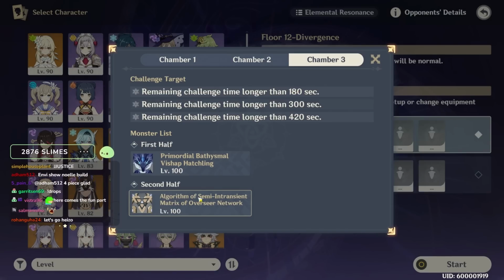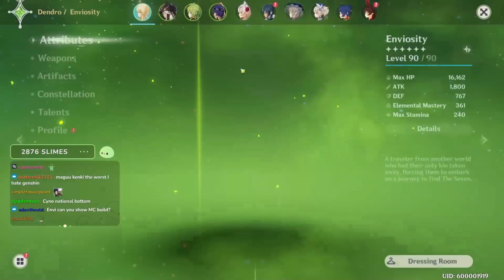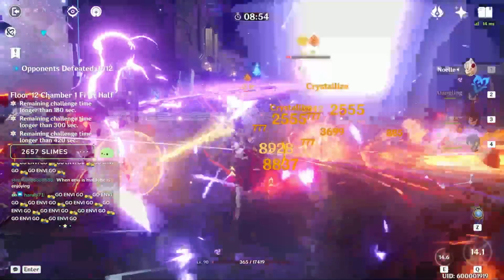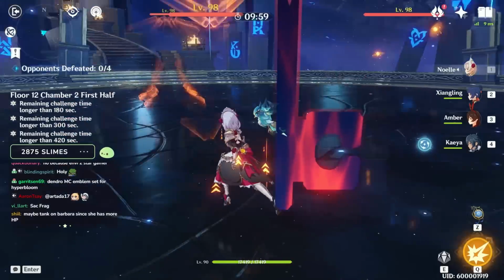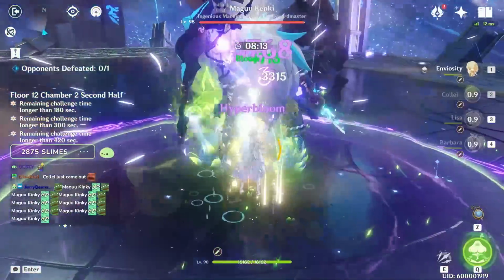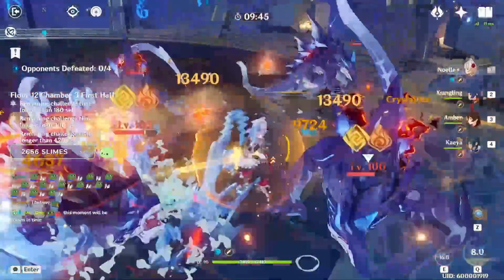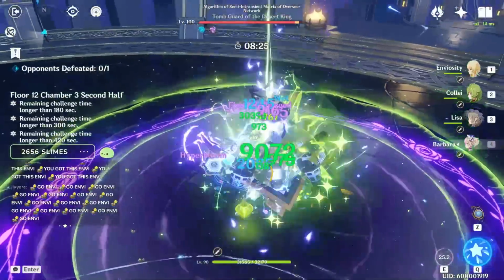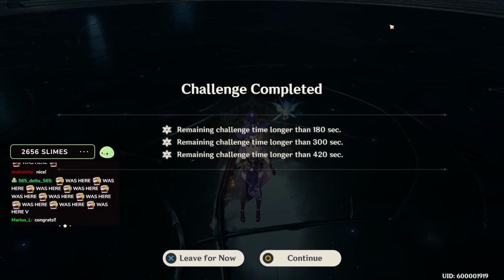BEST F2P 3.1 Abyss Guide (Floor 12) | Genshin Impact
▼ EXPAND ME ▼

Enviosity showcases and explains methods on how to easily obtain 3-stars on each chamber for Floor 12 of the newest Spiral Abyss in Genshin Impact. Enemies include Vishaps, the Maguu Kenki, Ruin Drakes, Eremites and the new Algorithm boss.

📌 TIMESTAMPS 📌

00:00 - Intro
01:13 - Chamber 1 First Half
02:35 - Chamber 1 Second Half
03:57 - Chamber 2 First Half
04:36 - Chamber 2 Second Half
05:33 - Chamber 3 First Half
06:19 - Chamber 3 Second Half
08:12 - Outro